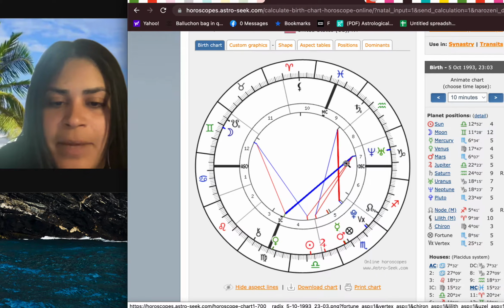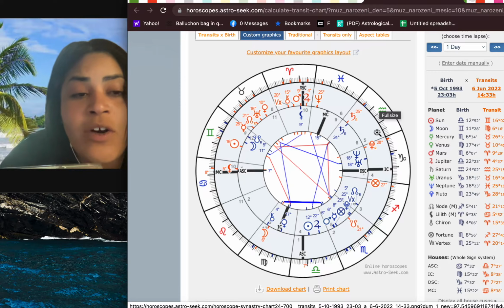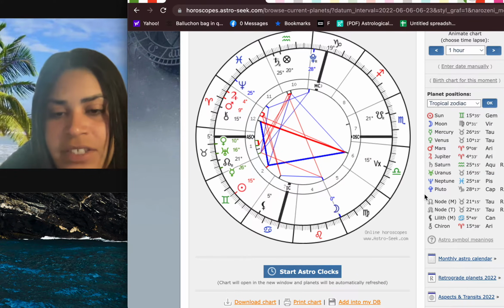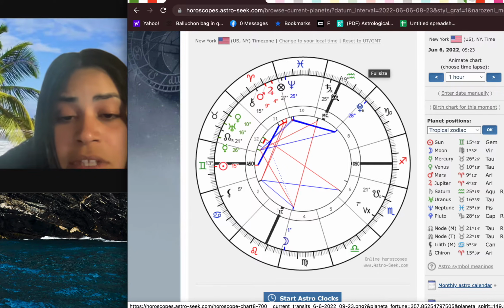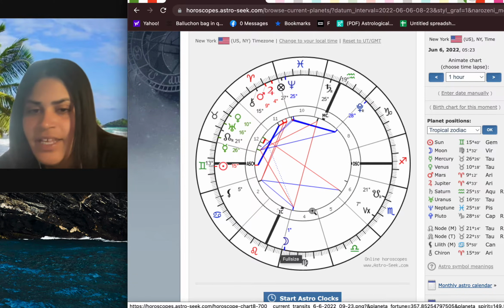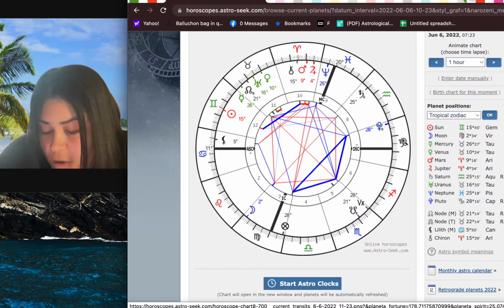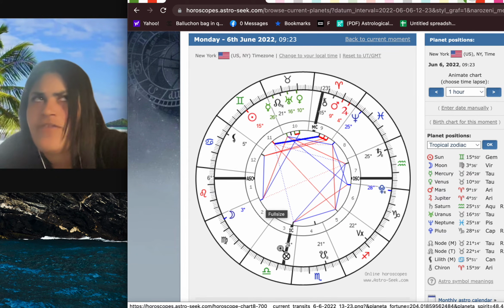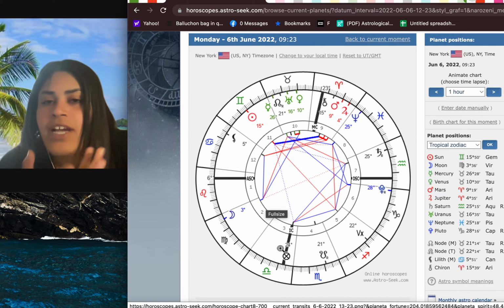Saturn Retrograde June 4-October 23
Aries - Leo
Sun in Gemini Szn
time stamps coming if u see the time drop it in the comments